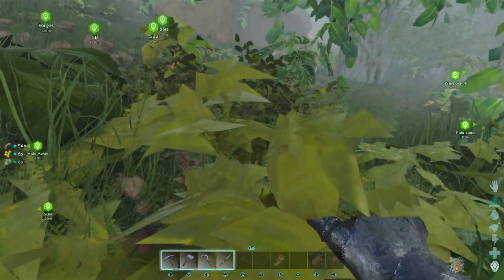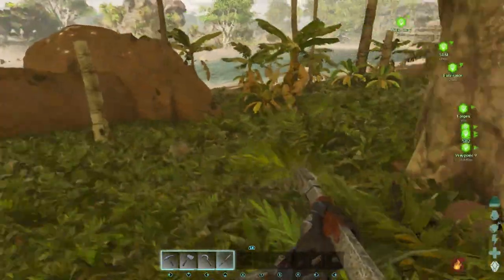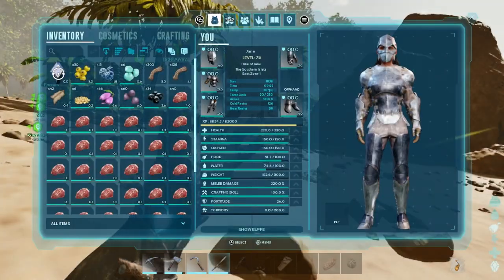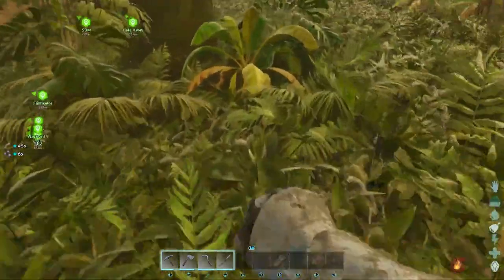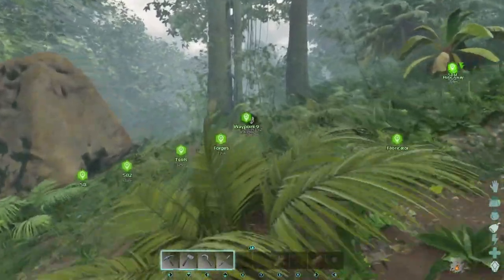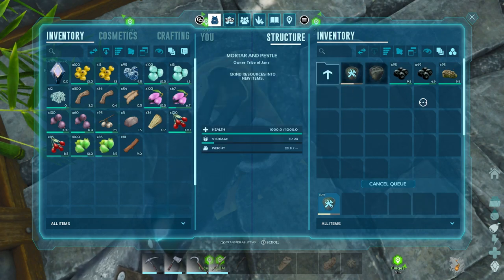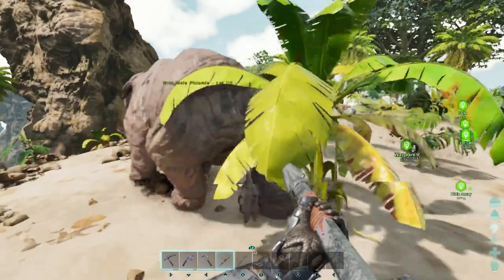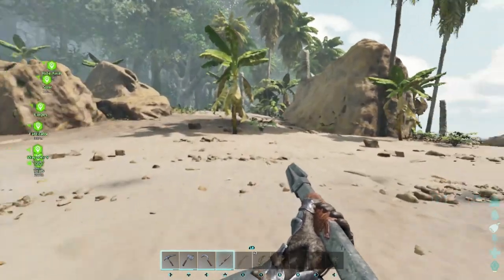Surviving 30 mins a day on Ark Survival Ascended Official PVP Server Episode 80